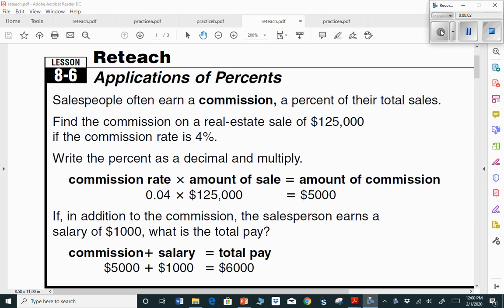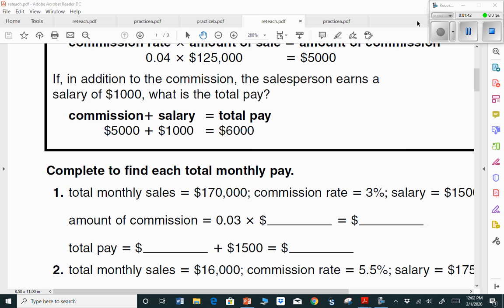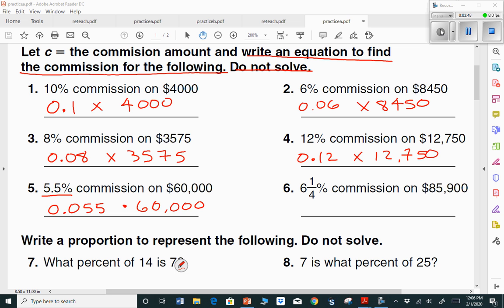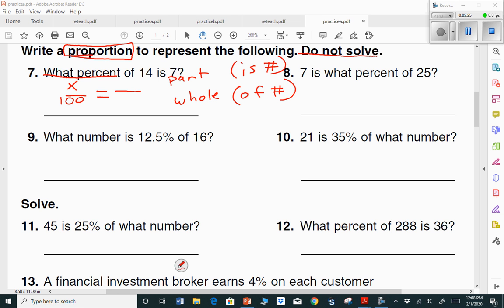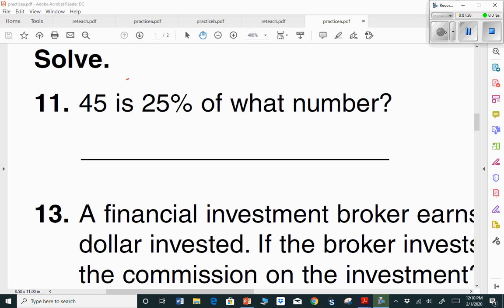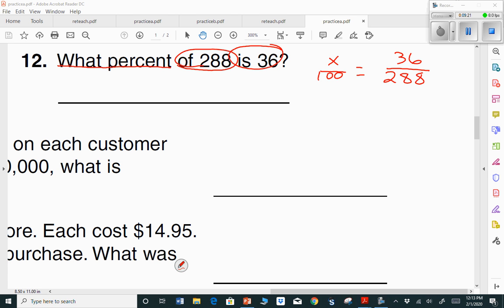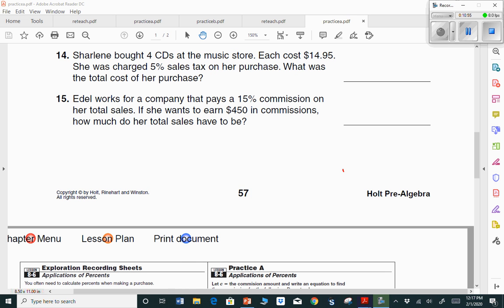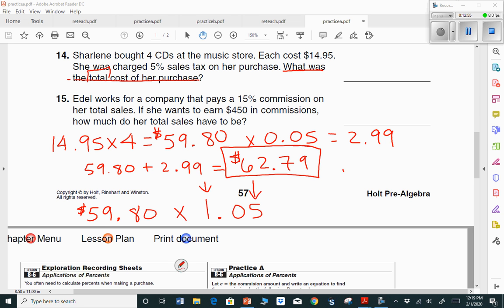Pre-Algebra 8.6 Applications of Percents